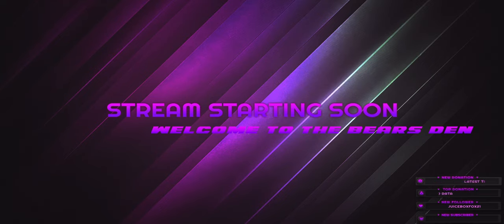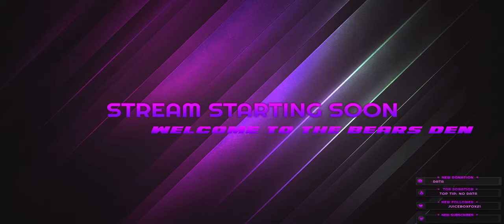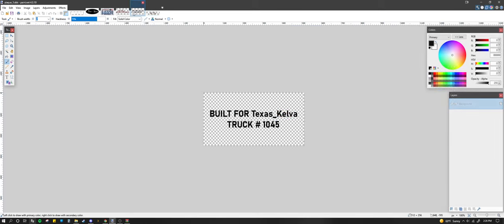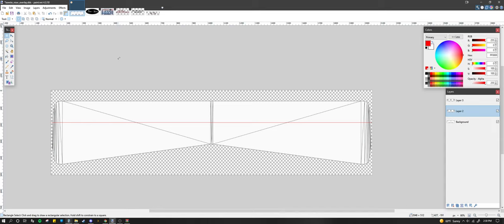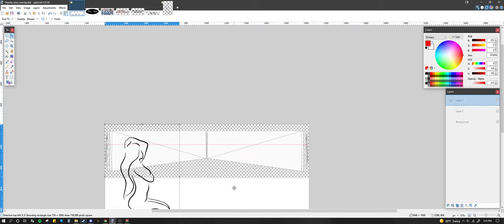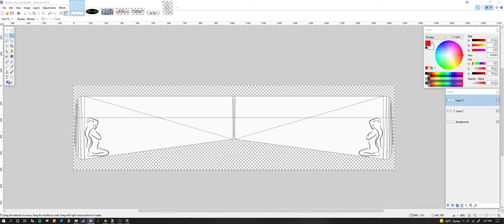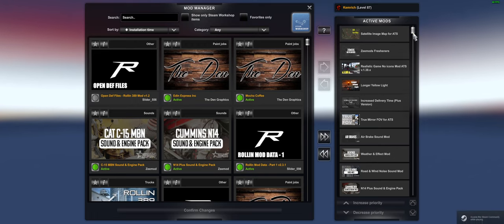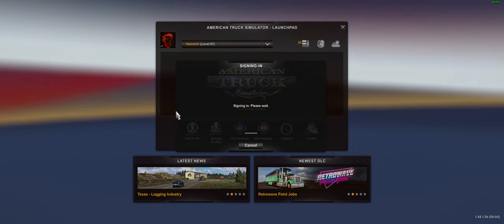Adding Logos To Your Open Def Rollin 389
this shows you a small creation and addition to adding different logos into your game for the Rollin 389